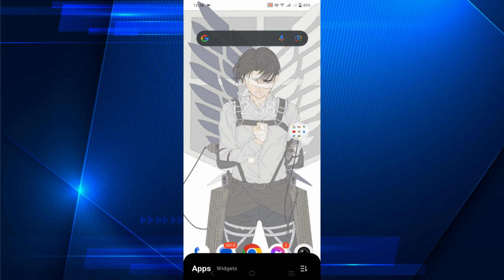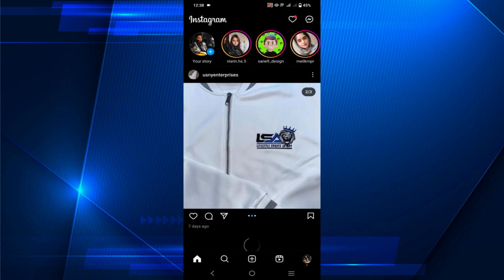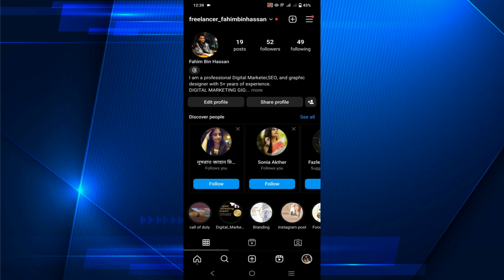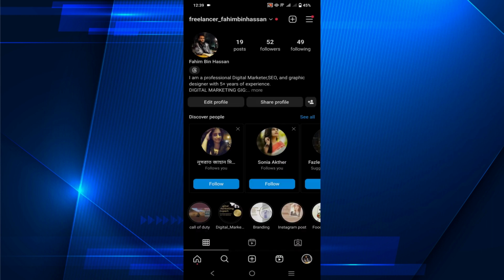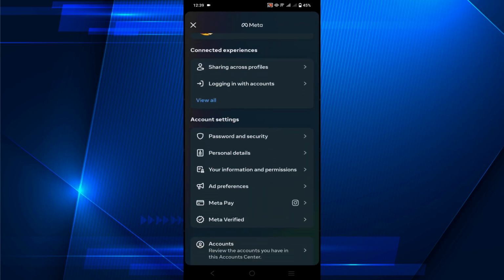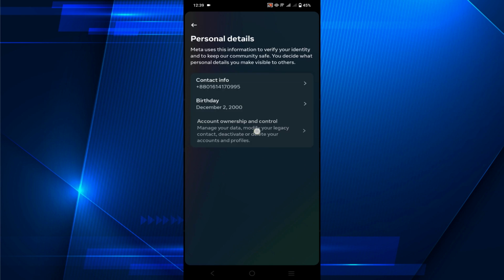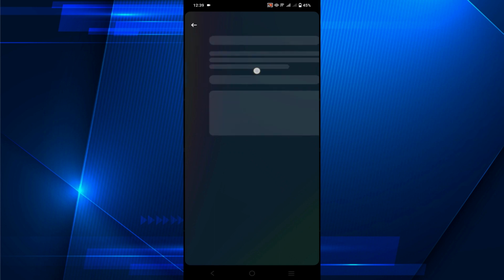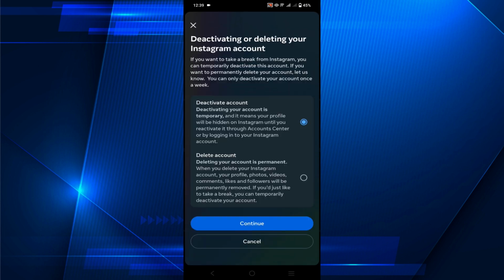Instagram Account Deactivate 2024 | How To Temporarily DEACTIVATE Instagram Account 2024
This video guides you through an easy step-by-step process to temporarily deactivate your Instagram account.

Deactivate instagram
deactivate instagram account permanently
deactivate instagram,
deactivate instagram account temporarily
Instagram Account Deactivate kaise kare